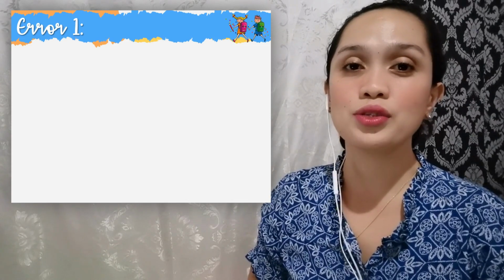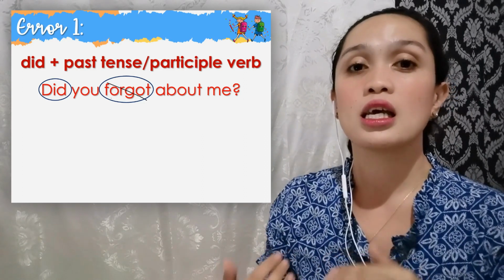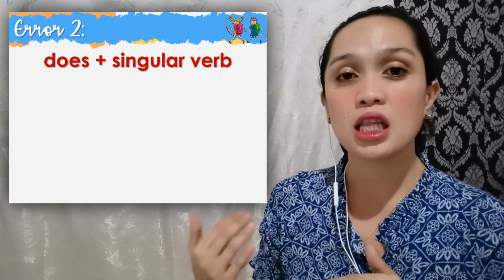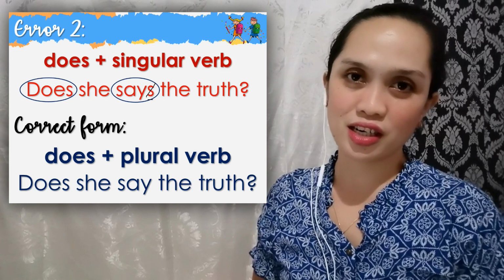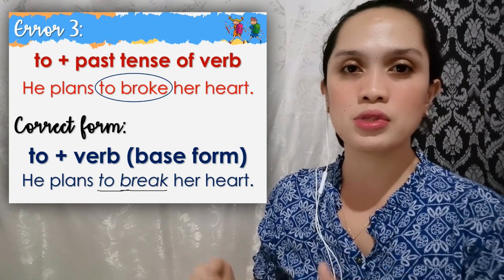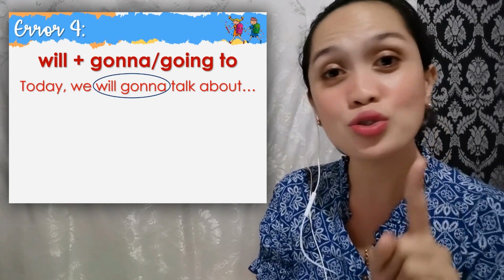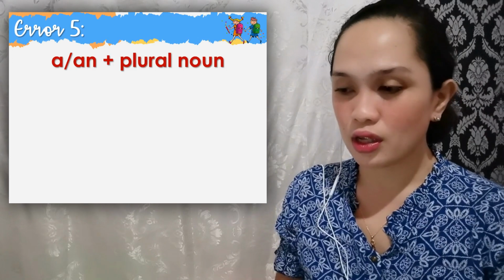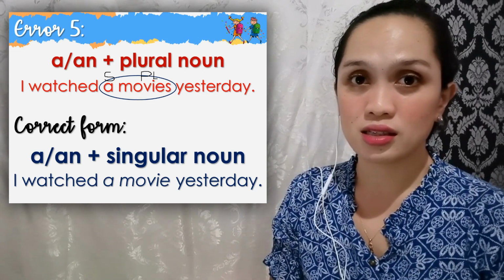GrammarYan | Grammatical Errors on Social Media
In this video, allow me to discuss 5 common errors which include auxiliary verbs, articles, and modals.